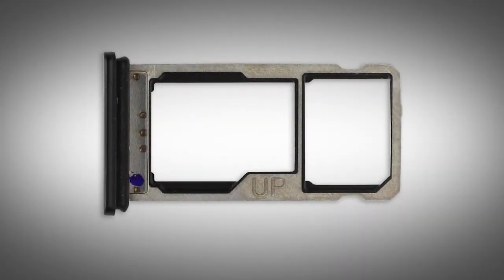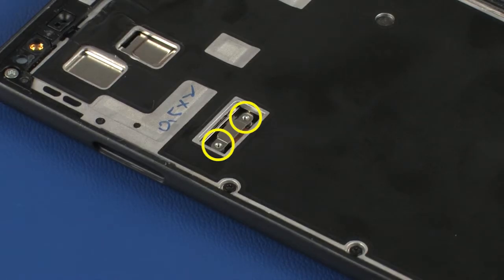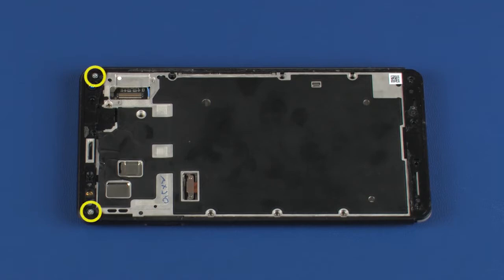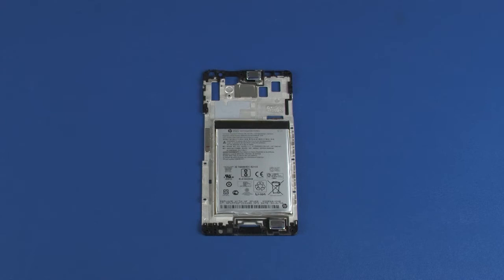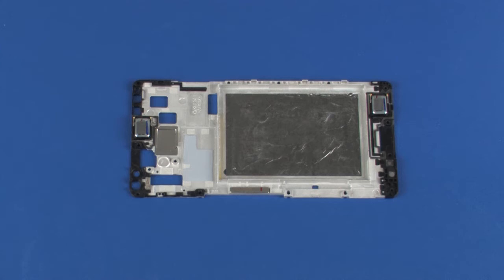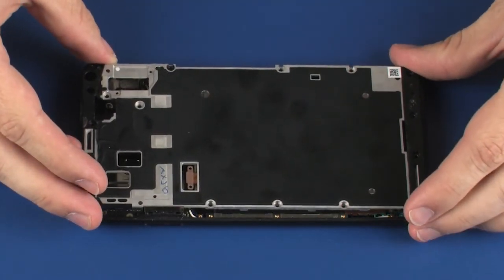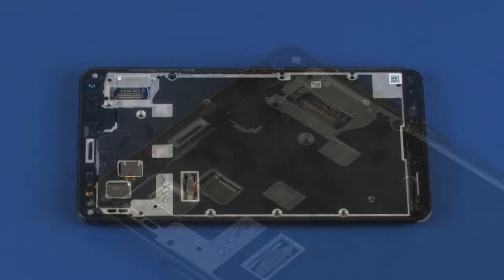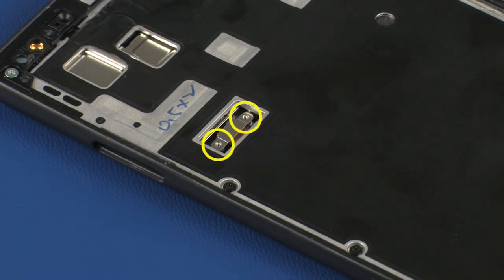Replace the Chassis And Battery | HP Elite x3 Phablet | HP Support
Learn how to remove and replace the chassis and battery for HP Elite x3 Phablet.

Chapters:
00:00 Introduction
00:09 Removal
01:22 Replacement